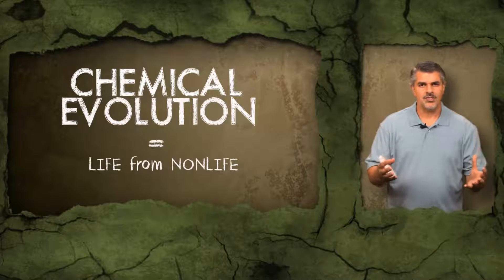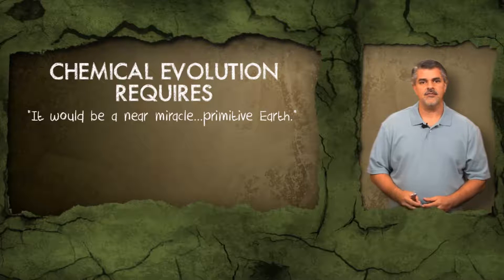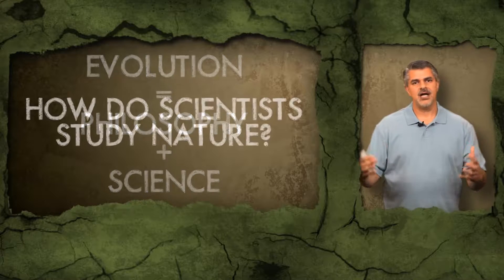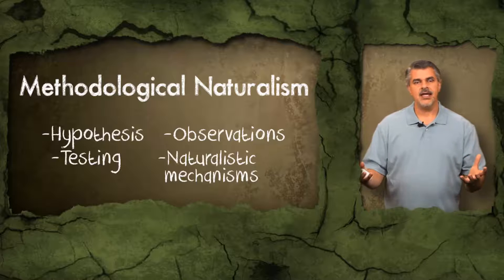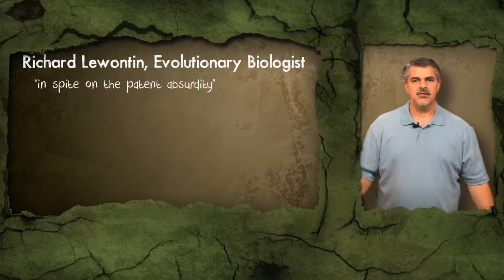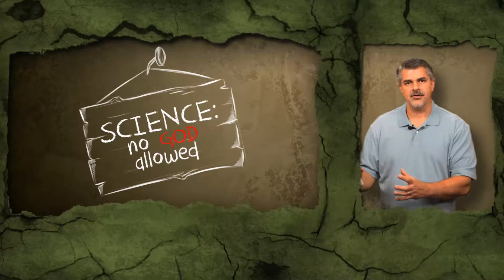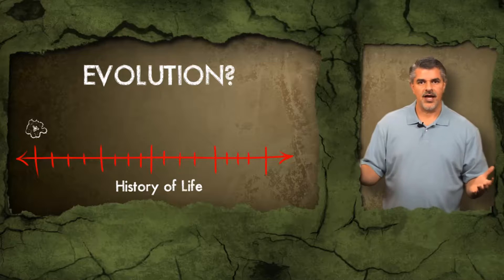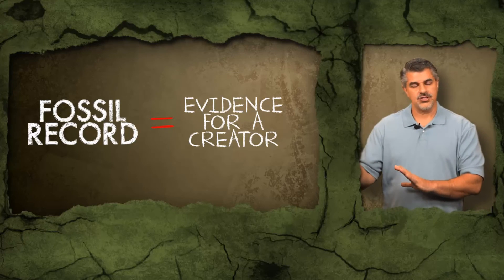Why Does Science Leave God Out? (methodological naturalism)